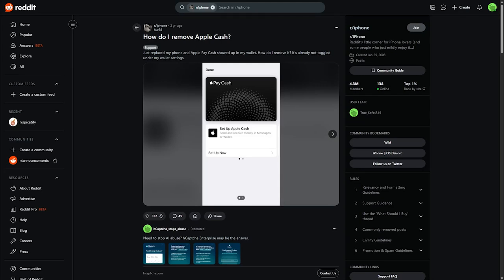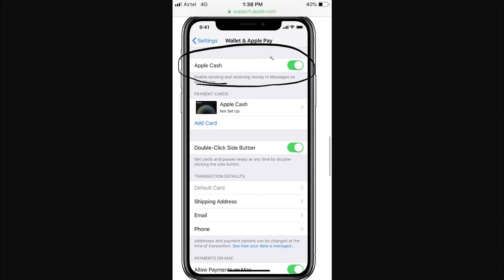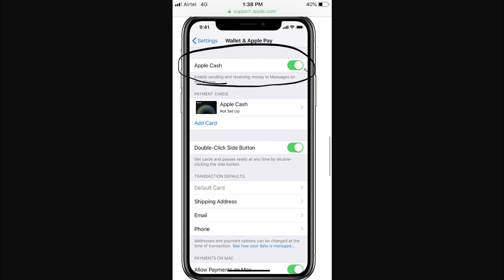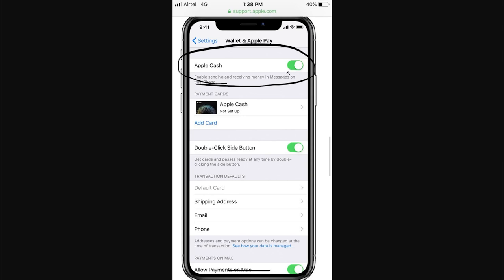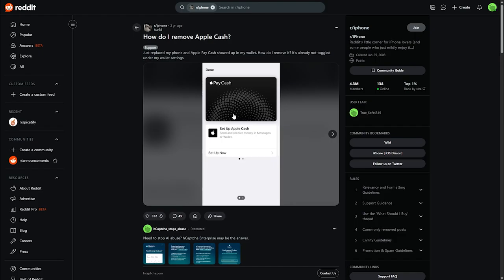✅ How To RESET APPLE CASH Verification (2025) ✅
Learn how to reset your Apple Cash verification in a few simple steps! 🍏💸 Whether you're facing issues with the Apple Cash identity process or need to reset the verification process, we've got you covered.
Steps:

2) Navigate to the verification settings
3) Select the option to reset verification
4) Follow the on-screen instructions

Ready to regain control of your Apple Cash identity? Let's dive in and get you back on track!